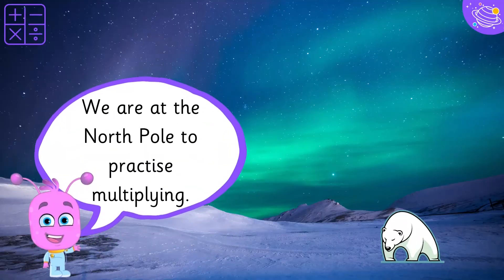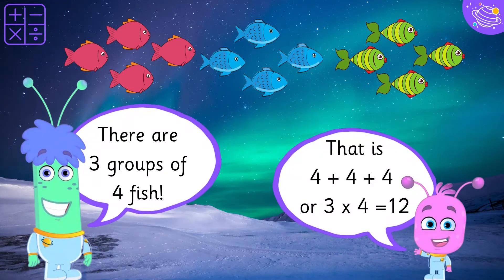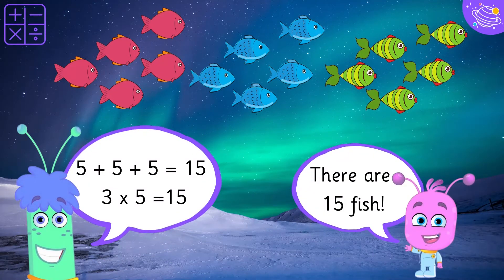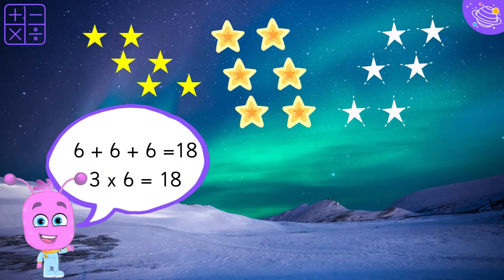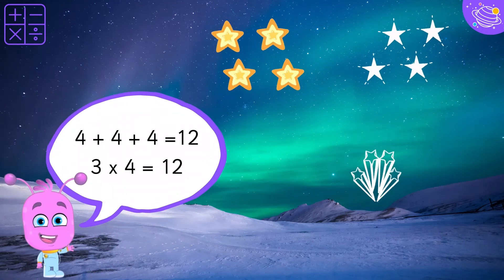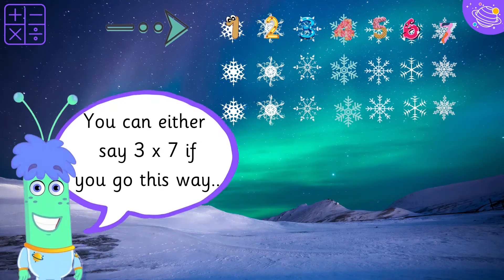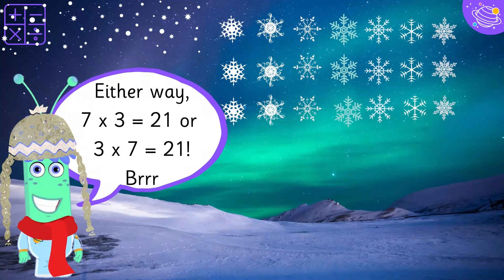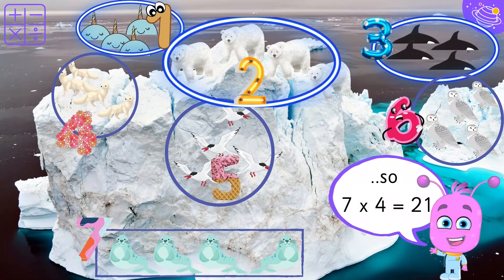Multiplication | KS1 Maths Year 1 | STEM Home Learning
Do you know how to multiply numbers in Maths? In this STEM and Beyond video we will learn how to use multiplication in Maths using animals at the North Pole. We will learn some new vocabulary and practise our Maths together.